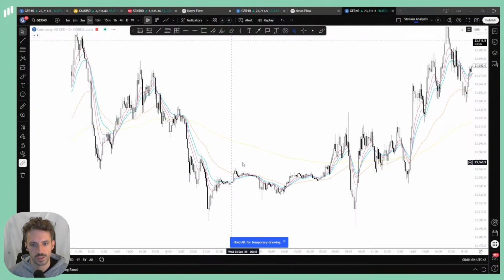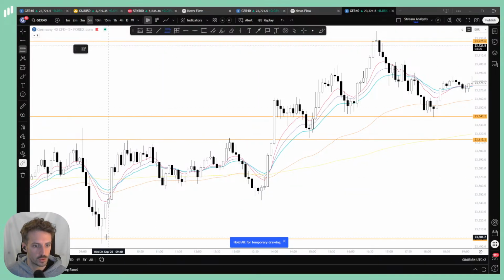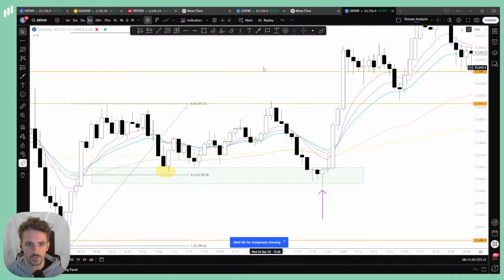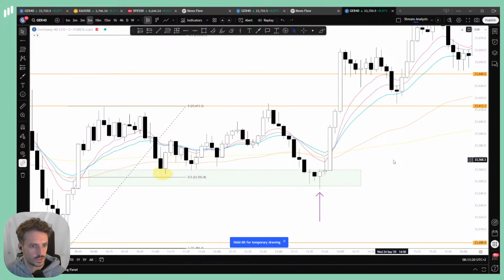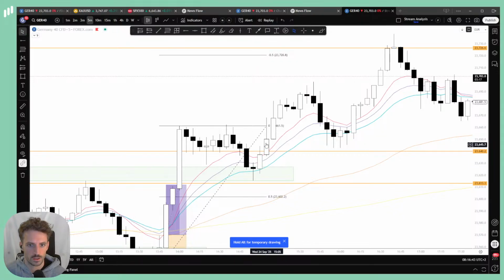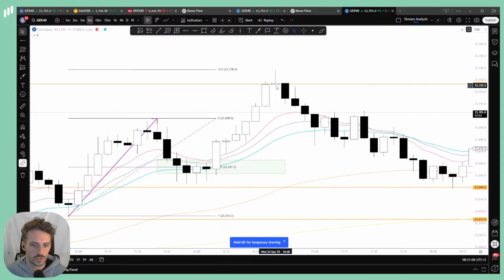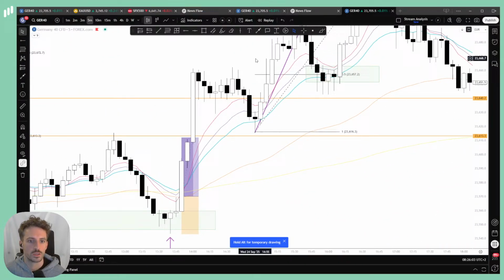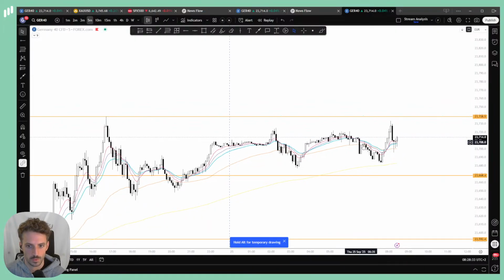Chart Analysis for Day Trading | DAX | CFDs & Futures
Hi, I’m Max, a dedicated Day Trader and Trading Coach.
On this channel, I share my unique take on the markets through live trading sessions, trade breakdowns, and educational content focused on discipline, mindset, and performance.

📈 I actively trade DAX40, NAS100, US30, and SPX500 in both the European and U.S. sessions – using CFDs and Futures on personal and prop firm accounts.

🧠 My focus is on transparency, accountability, precision, and growth,  whether it's refining my own edge or helping others become more disciplined and consistent traders.

📬 Coaching & Contact
Interested in 1-on-1 coaching to take your trading to the next level?

I trade with my own strategy which is heavily influenced by Al Brooks Price Action.

if you want to learn more about Price Action trading you can check out the Al Brooks Price Action Course if you follow this

The channel gets a small kick-back if you book the course through my link.

You can join the Brooks Trading Course Discord server for free if you want to chat with me and other price action day traders

The information contained here is not intended as, and shall not be understood or construed as, financial advice. I am not an attorney, accountant or financial advisor, nor am I holding myself out to be, and the information contained on this Website is not a substitute for financial advice from a professional who is aware of the facts and circumstances of your individual situation.